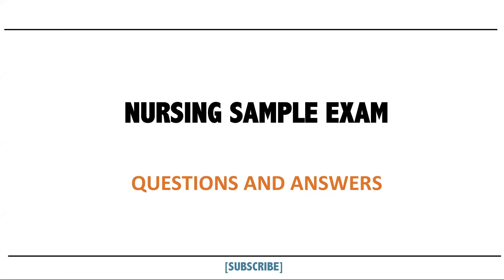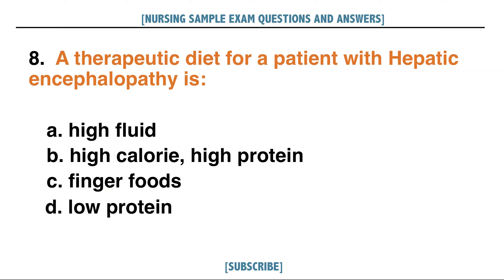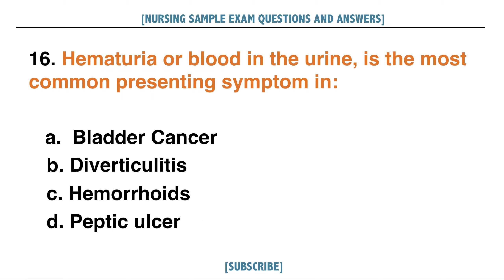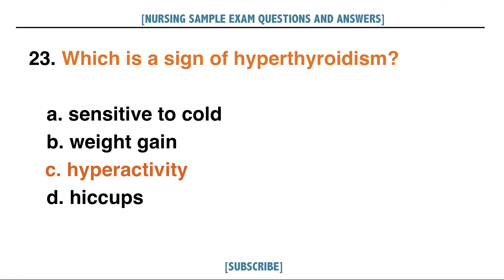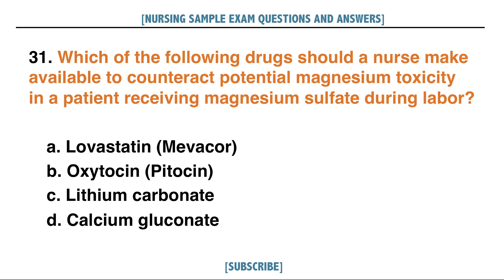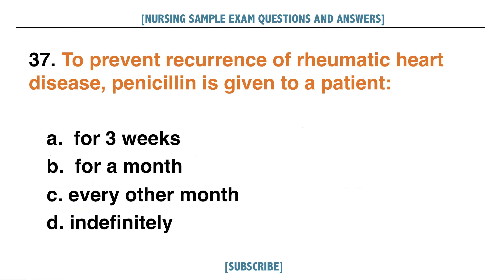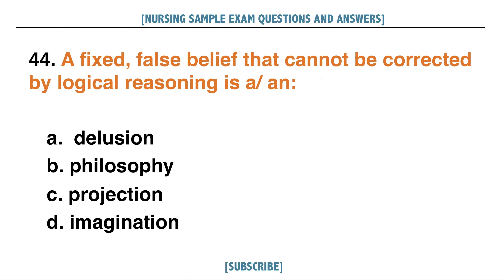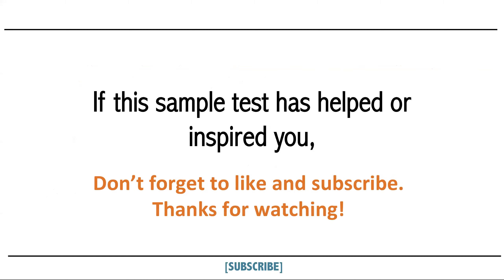NCLEX QUESTIONS AND ANSWERS I CGFNS I HAAD | DHA I PROMETRIC